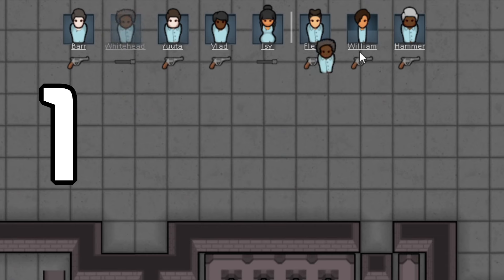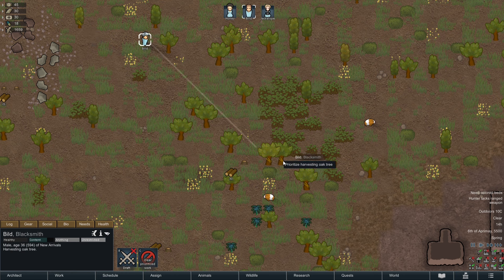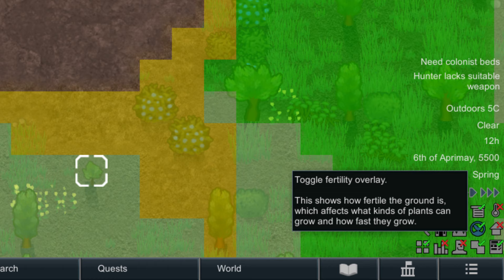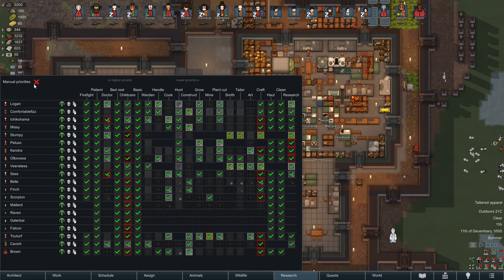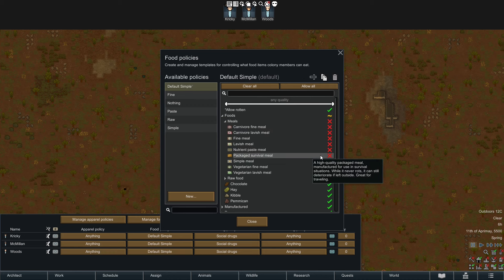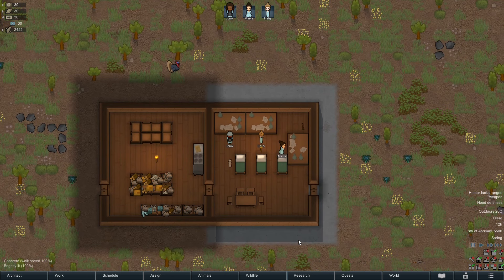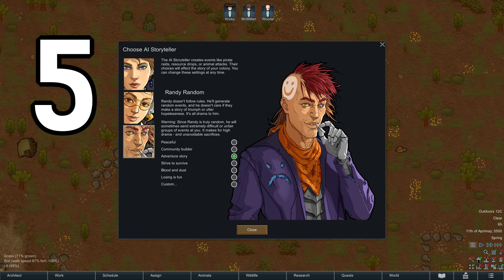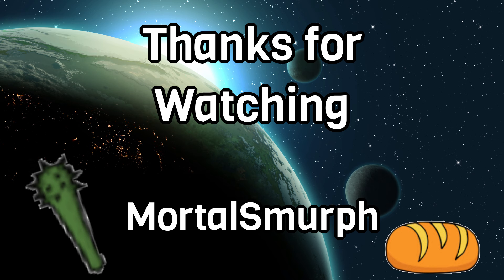5 Rimworld Tips in 5 Minutes [1.5]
5 Rimworld Tips in 5 Minutes [1.5]

It was hard picking only my best 5 tips. A few really good tips landed just outside my top 5.

What are some of the best tips I missed?

I don't actually do a good job of following my own advice. Usually the base burns down and people die.